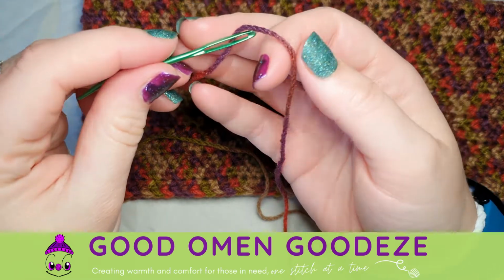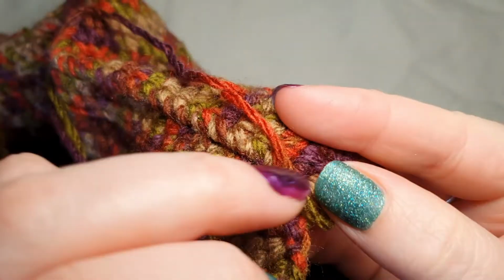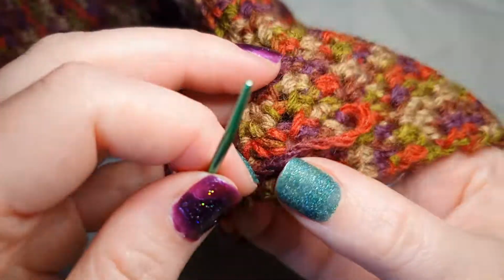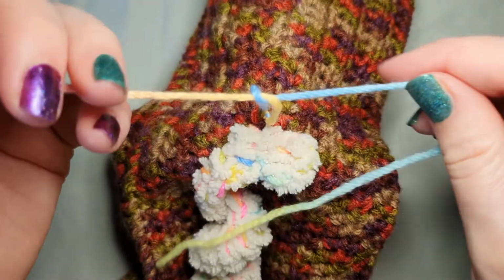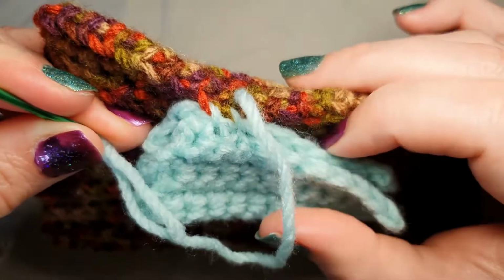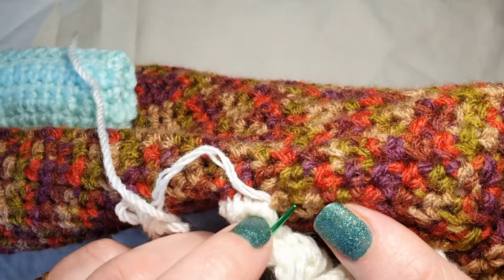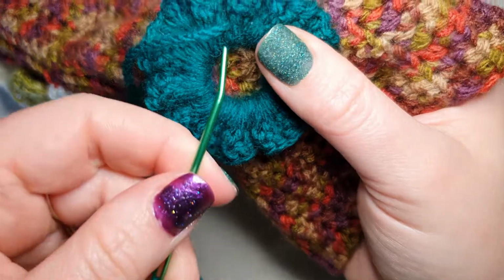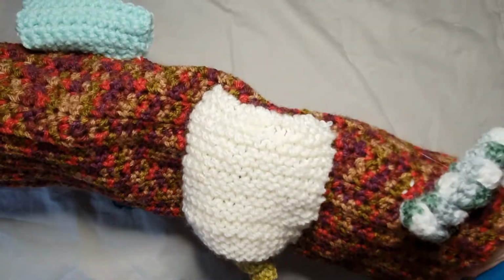[LEFT HAND] How To Sew Together a Fiddle-Muff (FOR BEGINNERS)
In this video we will teach you how to sew together a Fiddle-Muff. We hope you've enjoyed making it!

Good Omen Goodeze Inc (GOG) is a Canberra, Australia, based Charity that facilitates knitting and Crochet for wellness workshops.
All created comfort items created by our members are donated to Canberra Health Services, hospitals, and charities throughout the Canberra region.